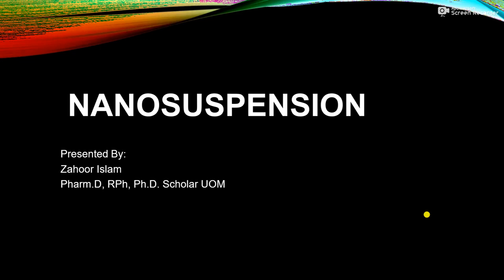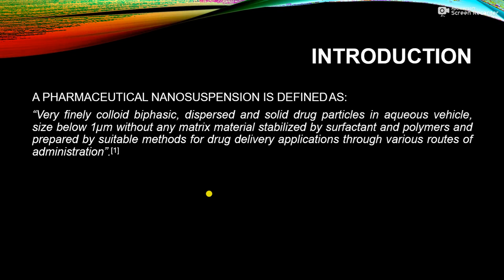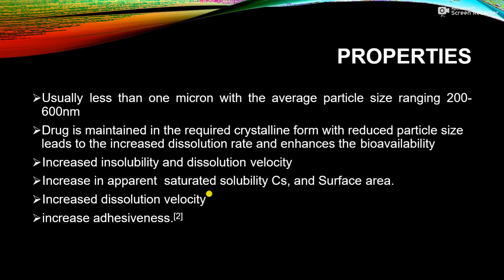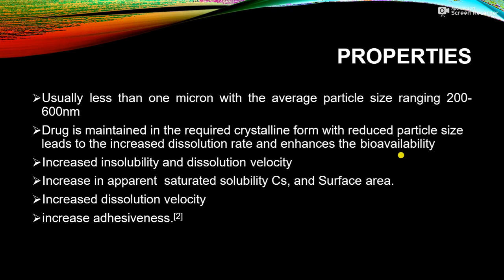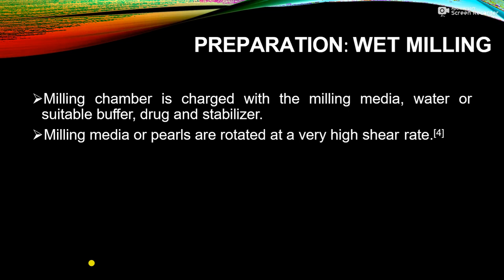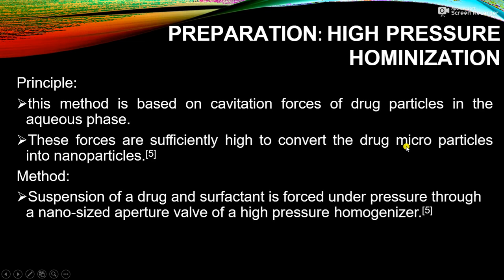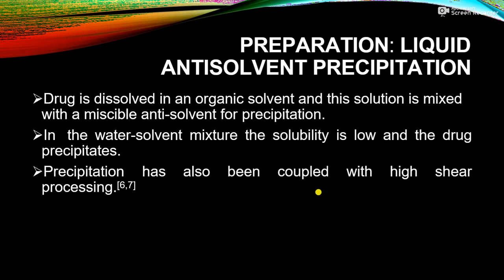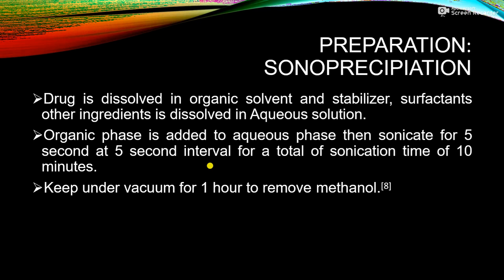Nanosuspension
1. Define Pharmaceutical Nanosuspension.
2. What are the ideal properties of Nano suspension.
3. Discuss preparation technique used for Nanosuspension.
4. Discuss Top down method and bottom up method.
5. Differentiate wet milling and high pressure homogenization.
6. What is liquid antisolvent precipitation.
7. Discuss liquid emulsion technique.
8. What is Sonoprecipitation.